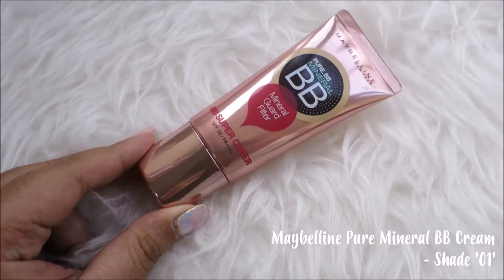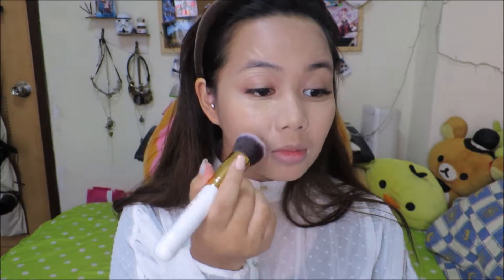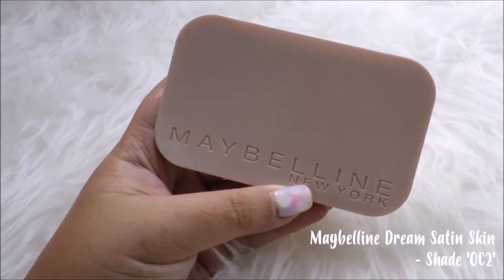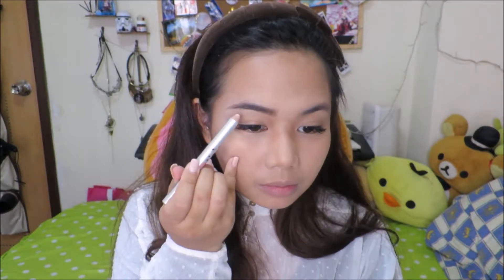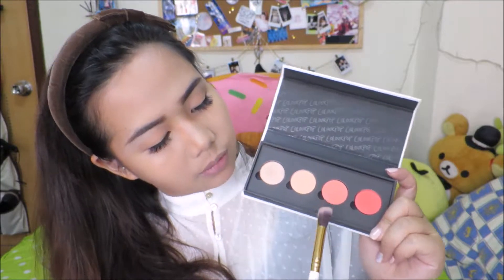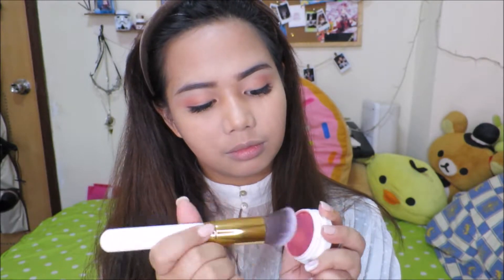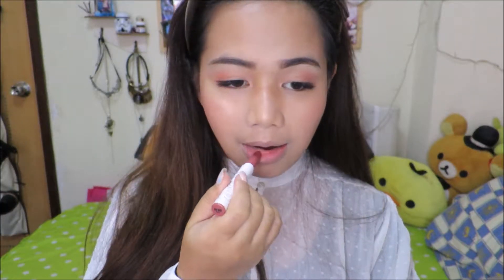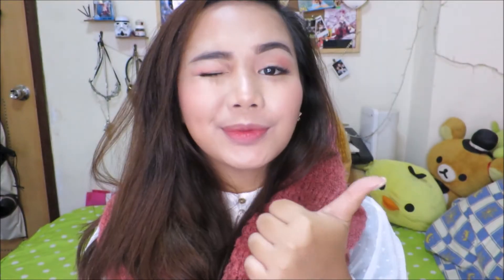Rosy Cheeks! Winter Makeup /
Happy Holidays, loves! Tis the season with this new lovable winter blush look! Complete with dolls eyes and rosy cheeks... will definitely highlight your inner charm. Hope you guys liked this tutorial! What other beauty stuff do you want me to do?? Let me know!

SONG: BABY IT'S COLD OUTSIDE Piano Version - MICHAEL BUBLE ft. INDINA MENZEL

What I used for this look:

*FACE: Maybelline Pure Mineral BB Cream in '01'; Tony Moly GO COVER 2-in-1 concealer in '02'; Make Up Forever Ultra HD Contour Stick in '05'; Maybelline Dream Satin Skin in 'OC2'; Colourpop Cosmetics Super Shock Shadow in 'Never Been Kissed'; and Colourpop Cosmetics Gimme More Highlighter Palette - Shade 'Full Service'

*BROWS: Ka-Brow Brow Gel in  '05' and High Brow Brow Pencil, both from Benefit Cosmetics Bigger & Bolder Brow Kit

*EYES: Shades 'Issues', 'Centerfold', and 'Take A Break' from Colourpop Cosmetics Blow Me Away Pressed Shadow Palette; Colourpop Cosmetics Pressed Shadow (Singles) in 'Faucet'

*LIPS: Colourpop Cosmetics Lippie Stix in 'Goal Digger'; Bath and Body Works 'Baume A La Rose'